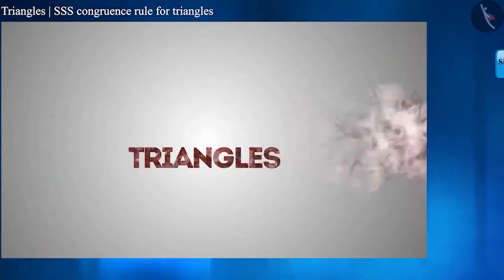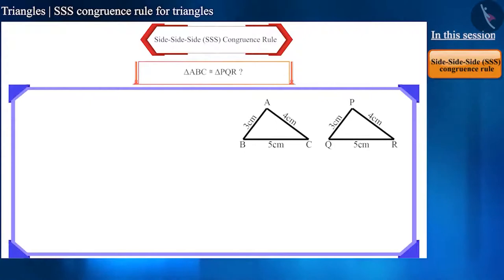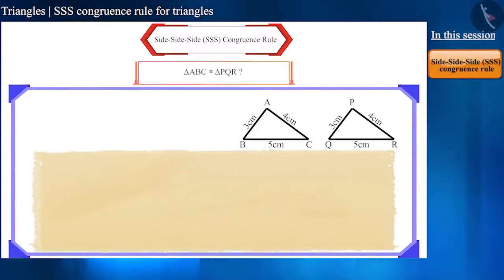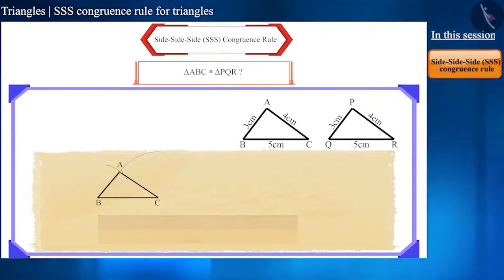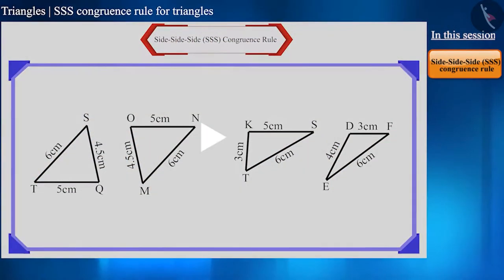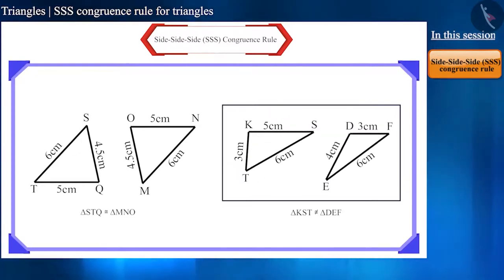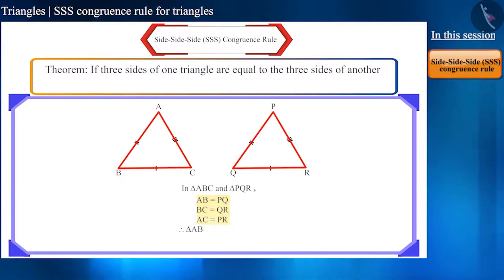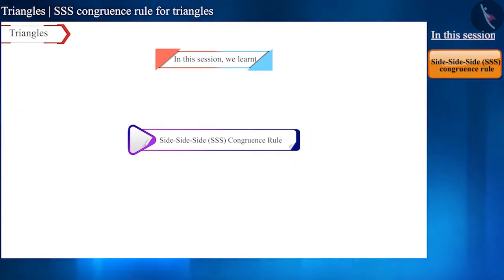Class 9 maths chapter 7 - "Triangles" (Part 13) cbse ncert